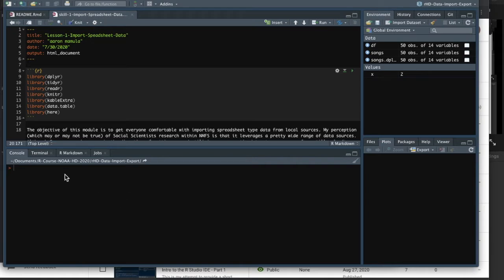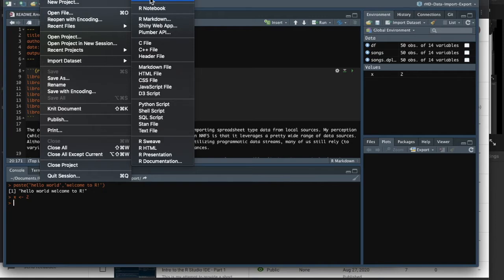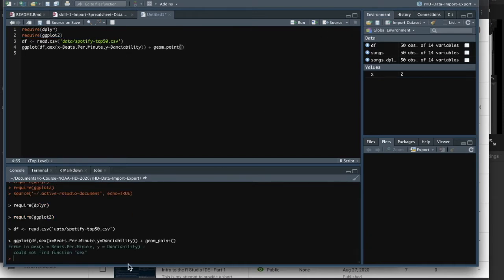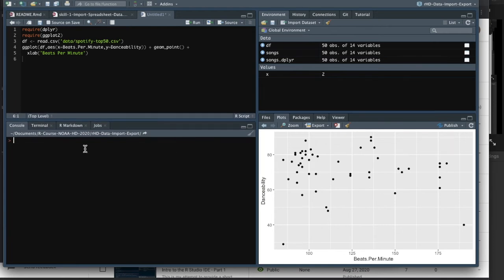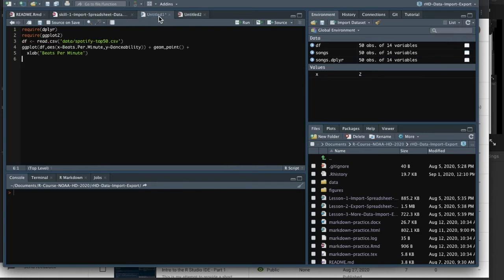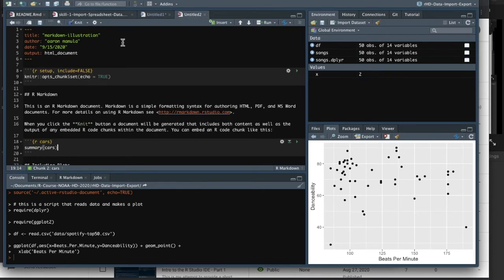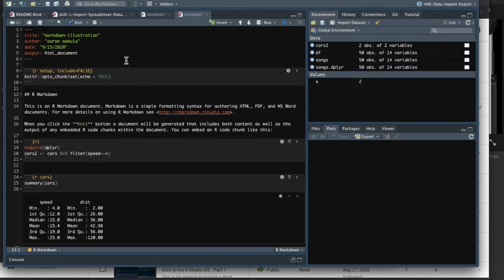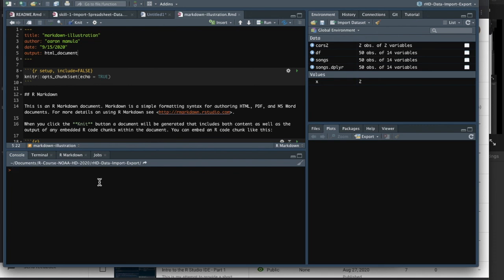Running R Code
This is a video prepared for the NOAA Social Scientists R Workshop. It provides three short illustrations of (i) running R code in the interactive console, (ii) running R code from a script, and (iii) running code from an R Markdown file. All illustrations are provided using the R Studio environment. The video is suggested for workshop participants with very limited previous exposure to R.